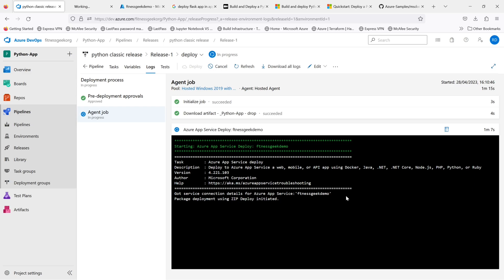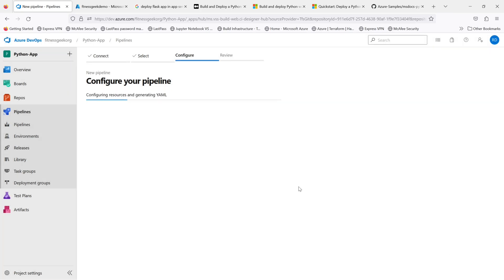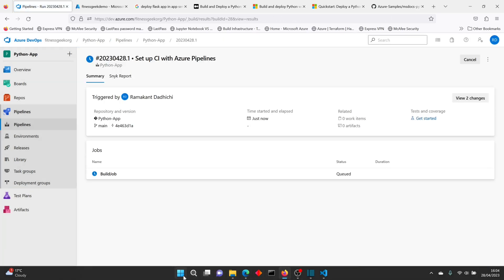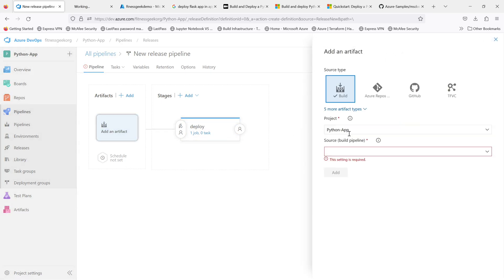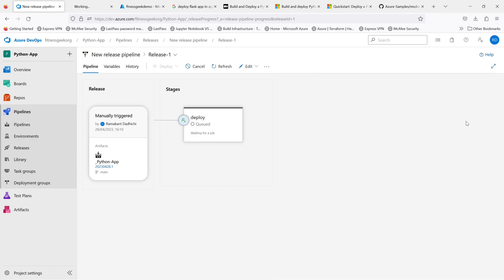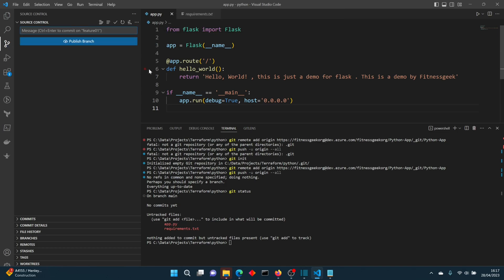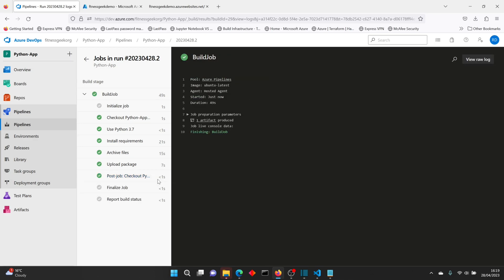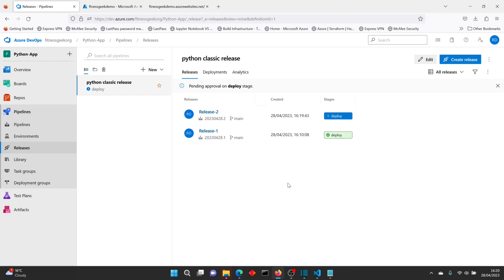18. How to Deploy a flask python application in Azure App Service using DevOps Classic CICD pipeline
In this video, you'll learn how to deploy a Flask Python application in Azure App Service using Azure DevOps Classic CI-CD pipelines. We'll walk you through the process step-by-step and highlight key considerations along the way. This video will be useful for anyone looking to deploy a Flask Python application in Azure App Service, whether they're new to Azure DevOps or have prior experience with it.